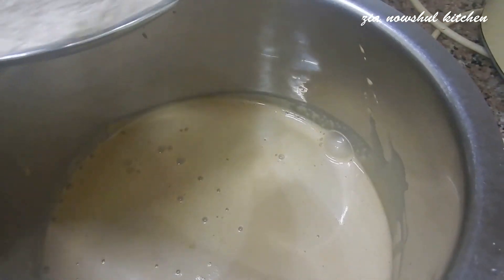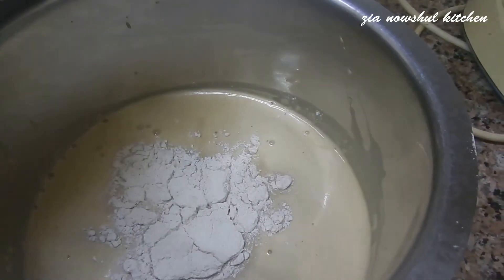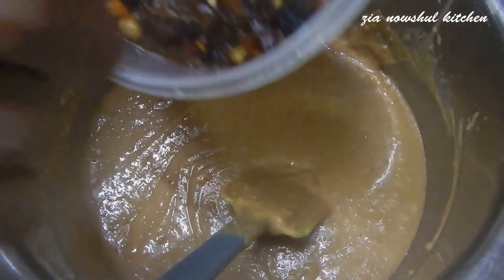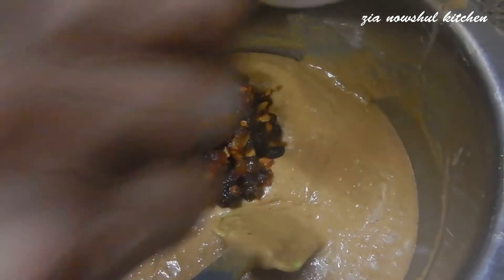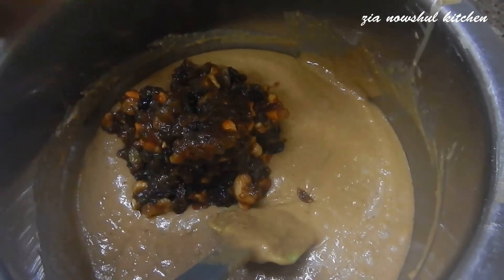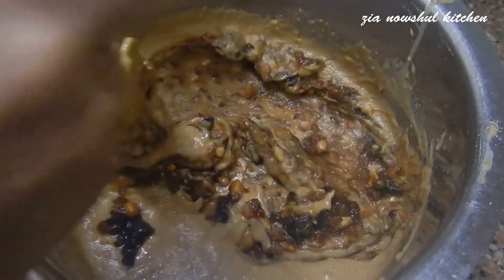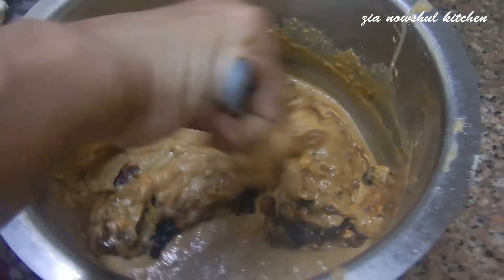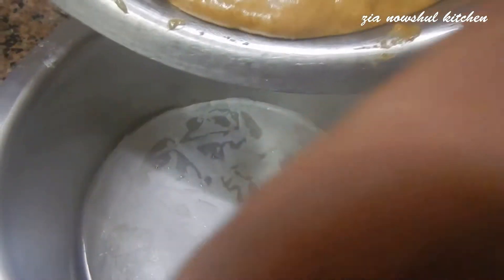WHEAT JAGGERY CHRISTMAS PLUM CAKE - WITHOUT ALCOHOL| WITHOUT OVEN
follow zianowshul_kitchen
It's  a cooking channel

Cooking is an Art, Enjoy and refreshing your mind!